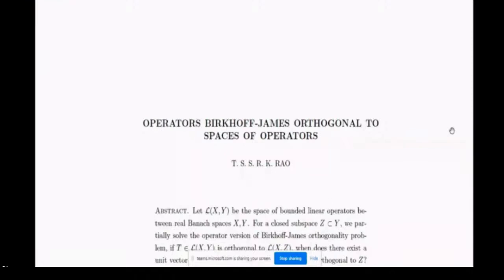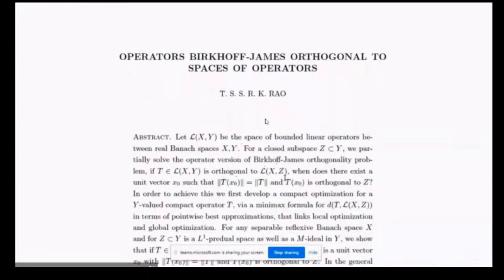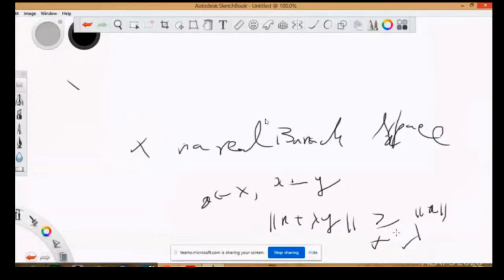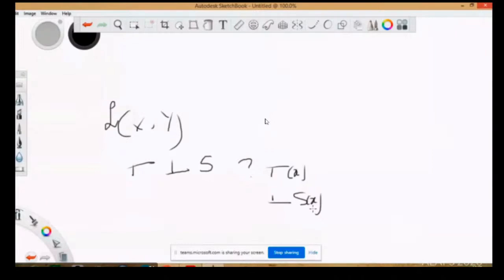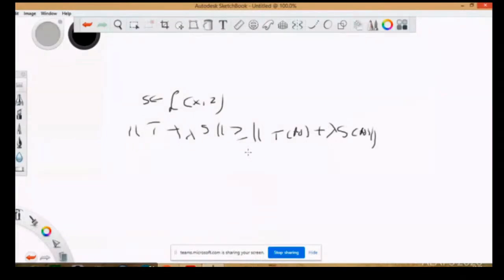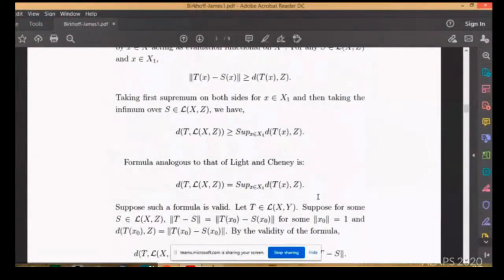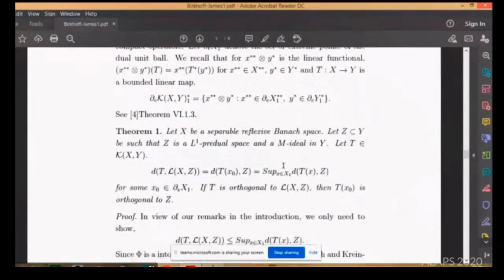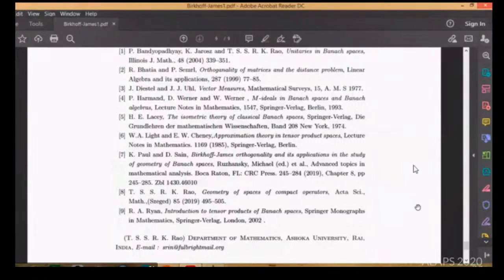Operators Birkhoff James Orthogonal to Spaces of Operators - T S S R K Rao